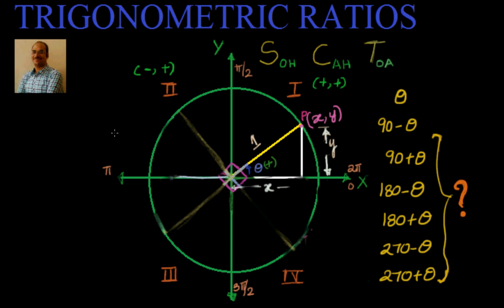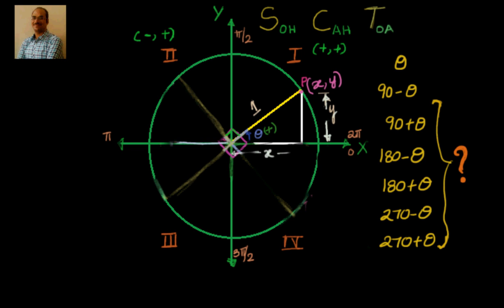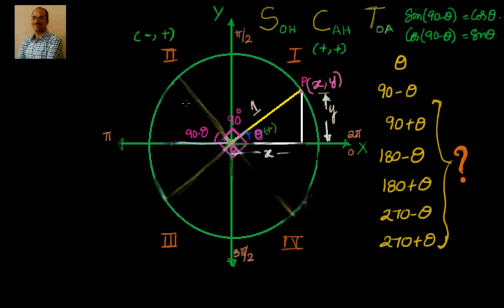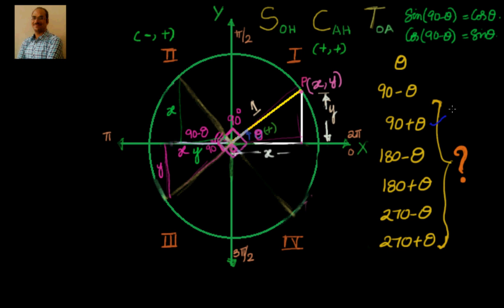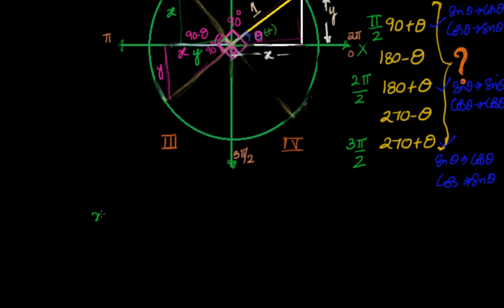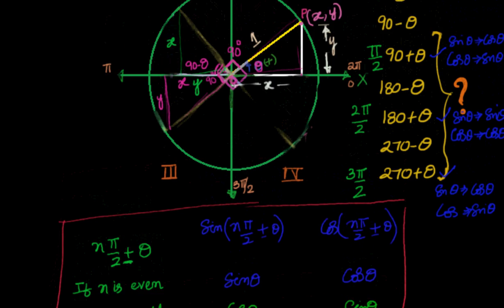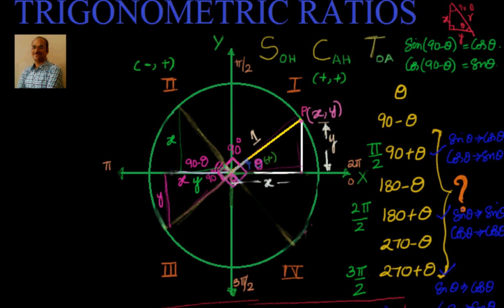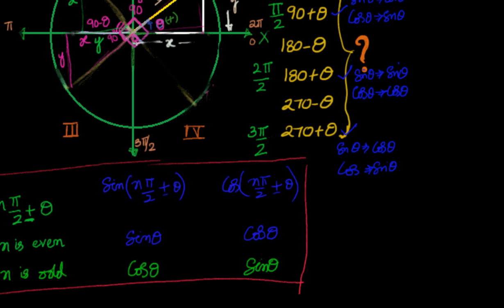Trigonometric ratios of 90+theta, 180-theta,180+theta, 270-theta, 270+theta..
- Aug 2017.

Trigonometric ratios of  90+theta, 180-theta,180+theta, 270-theta, 270+theta.. Apologies for low volume. New version @

How the Trigonometric ratios of theta change when quadrant angles (0,90,180,270 and 360) are added/subtracted.